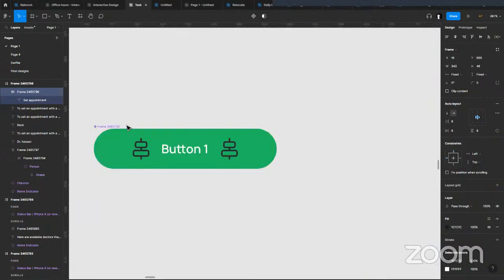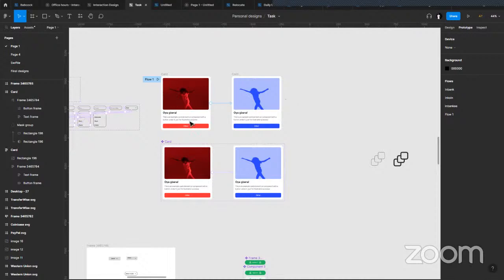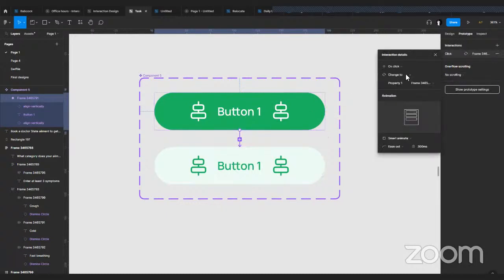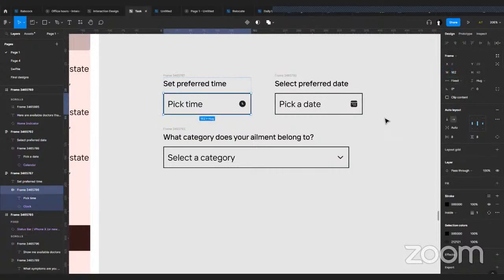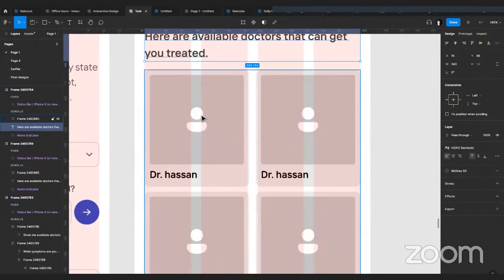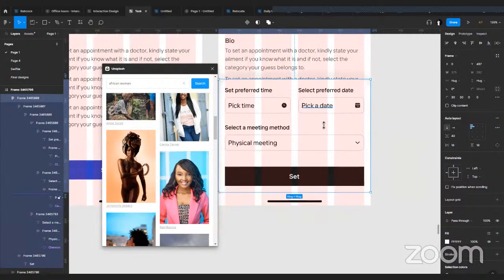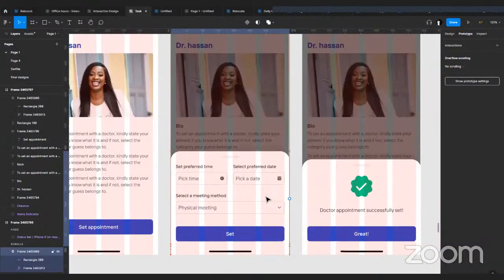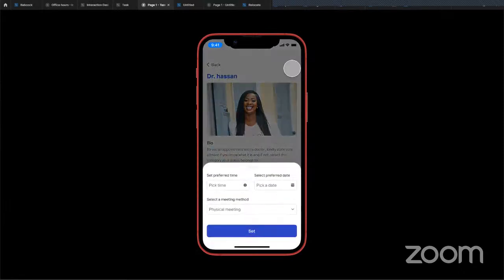Product Design Office Hour with Loy